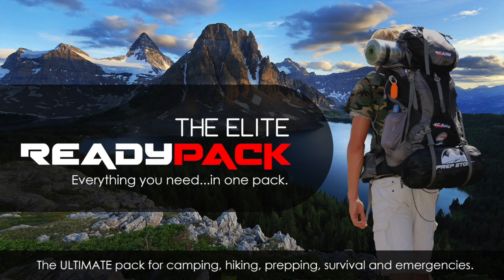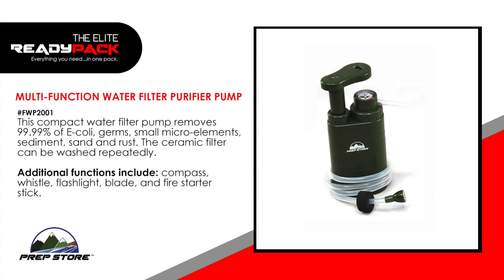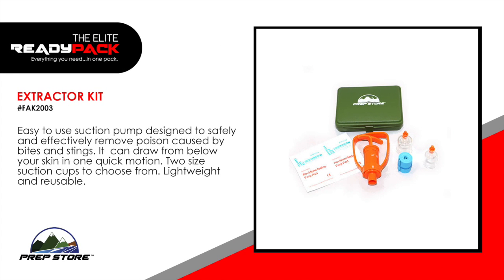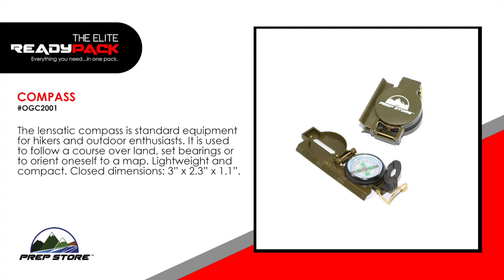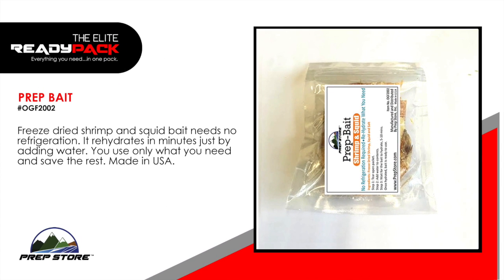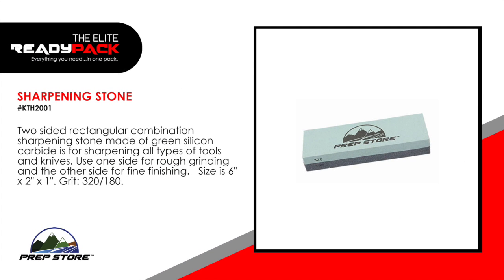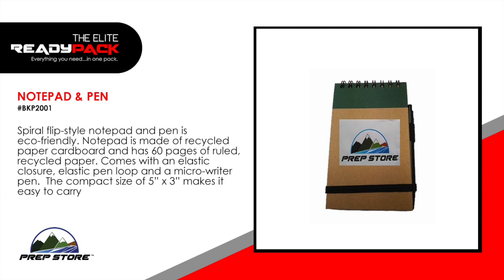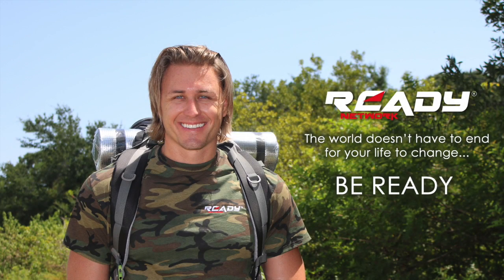Elite Ready Pack Demo Ready Network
Demo of the Ready Network Elite Ready Pack. Save %50 by enrolling as as Ready Partner and joining the RAD product of the month club. Select JOIN NOW To save %50.  You will also receive the Founders Bonus quarterly.  This review is presented by Tina Farrior DC, Elite Founding Ready Partner and Independent Dist. with Ready Network.